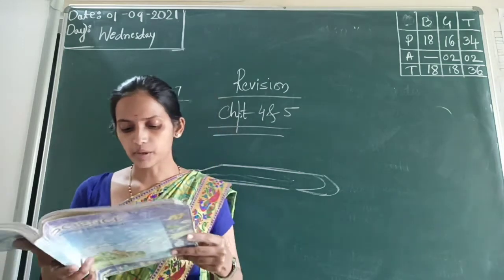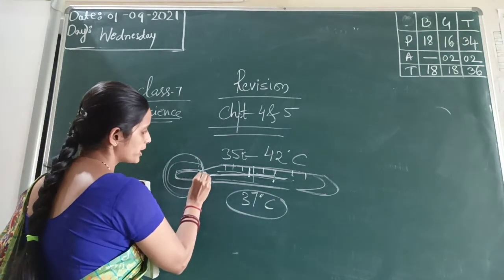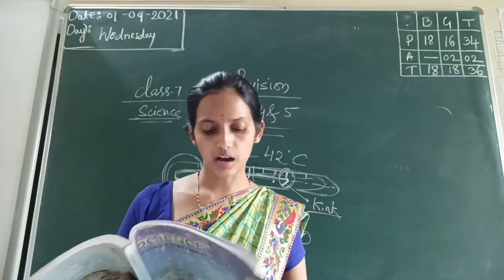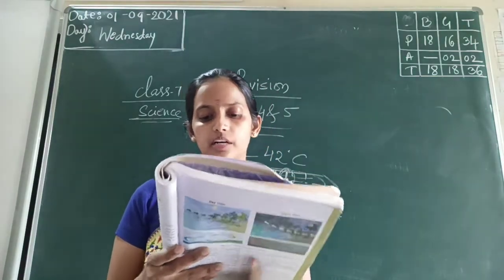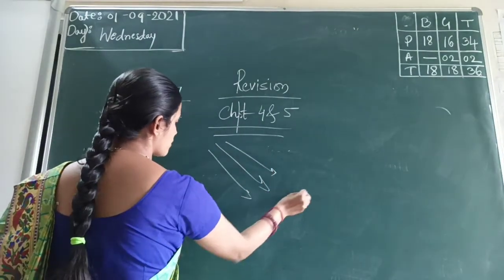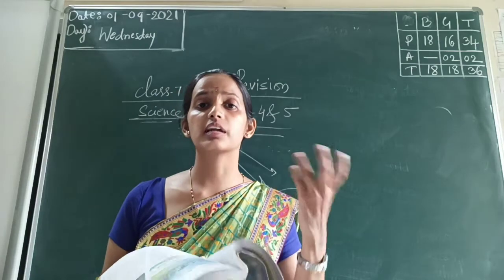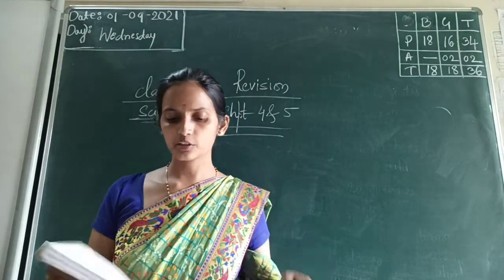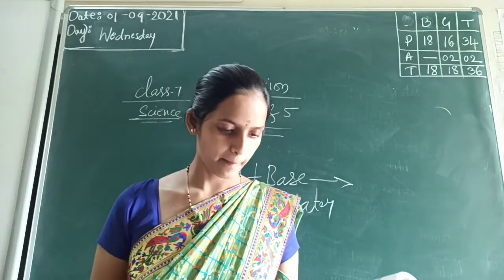CLASS -7 SCIENCE